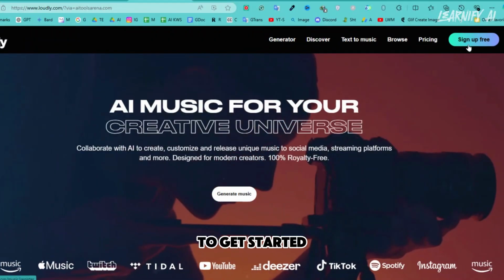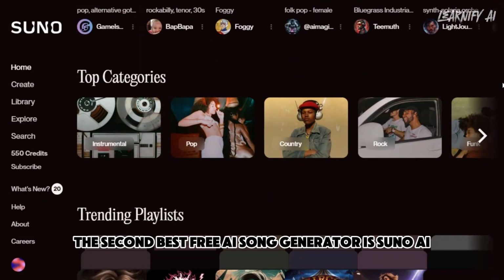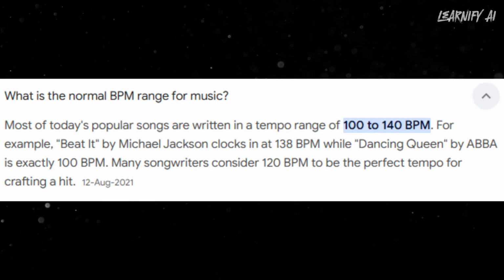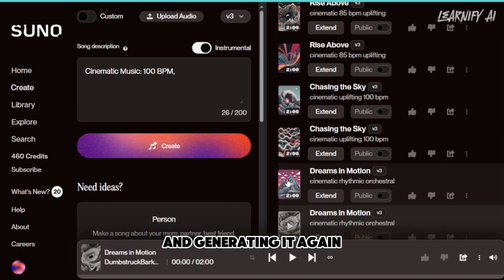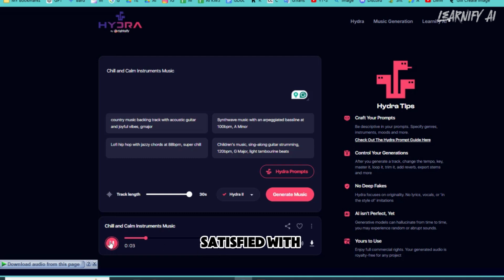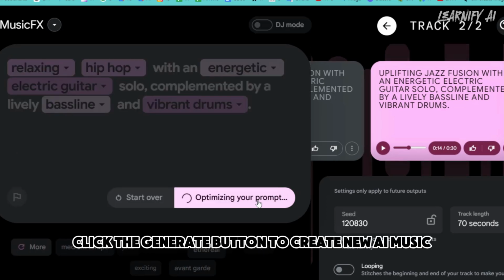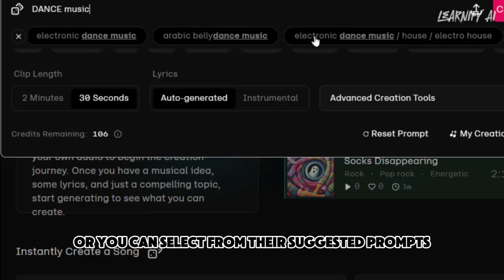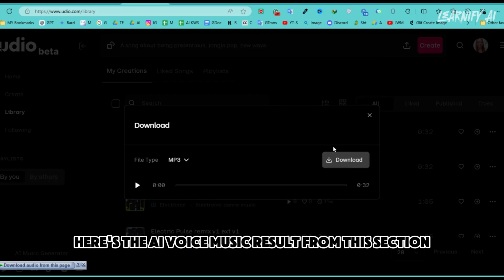5 BEST FREE AI Music Generators | Free AI Music Tools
Are you ready to dive into the world of AI-powered music creation? Get ready to be amazed as we unveil the 5 most incredible FREE AI music generators that will revolutionize your music production process. No more expensive software or complicated workflows! These powerful tools will help you craft stunning melodies, harmonies, and rhythms with ease.

🎵 Discover the future of music with these top 5 FREE AI music generators! 🚀 Unleash your creativity and create professional-quality tracks without spending a dime. Whether you're a seasoned producer or just getting started, these AI music tools are game-changers!

Are you searching for the best AI music generator that won’t break the bank? Look no further! In this video, Learnify AI showcases the best free AI music generators that you can start using today. From AI music production tools to innovative music generator AI apps, we cover it all. Whether you're into AI-generated music or looking for a free AI music generator that can add vocals, we've got you covered.

These tools make AI music production easier and more accessible than ever. Discover the best AI music generator software for creating unique sounds and beats that suit your style. Whether you're looking for free AI tools for music or advanced AI music generator apps with text-to-music capabilities, this video has it all.

Enhance your creativity with music AI tools and explore the endless possibilities with AI music video generators. Don't miss out on the future of music – it's here and free for everyone!